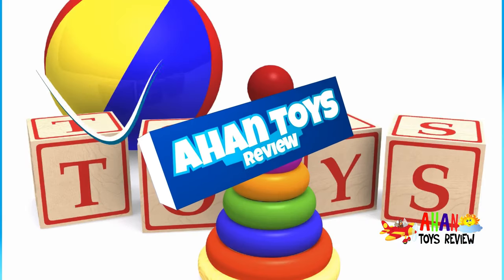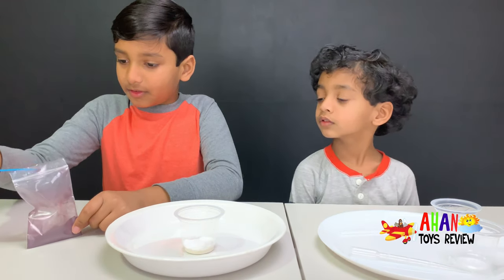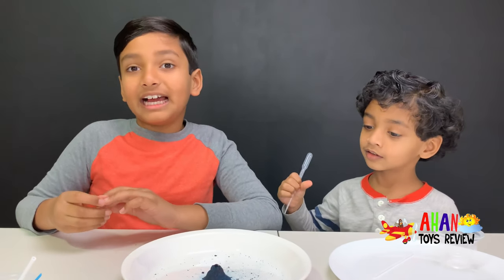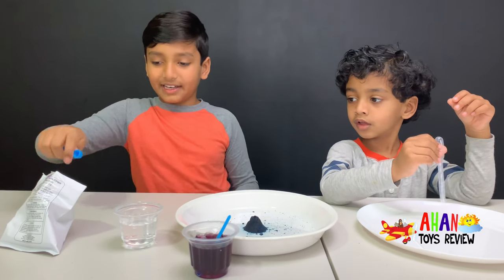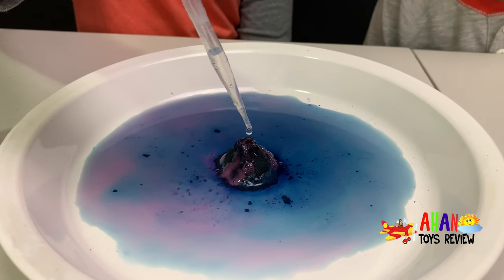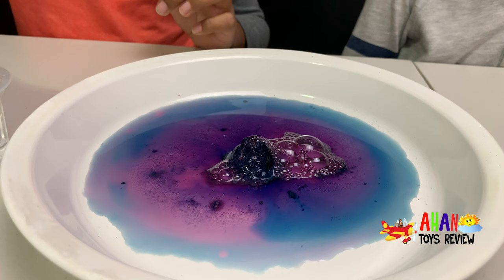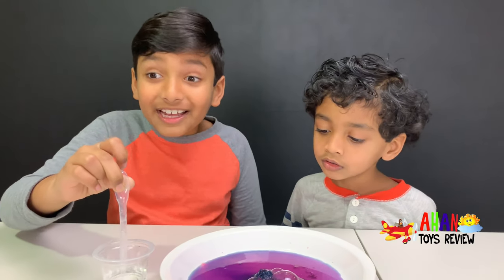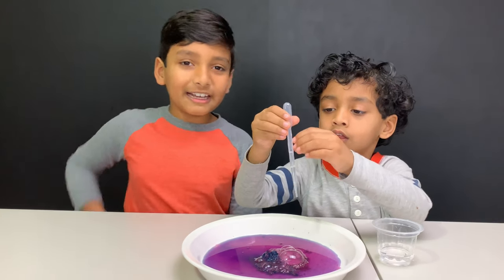Amazing and Easy Science Experiments at Home for Kids - Color Changing Volcano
Welcome to day 4 of our science experiments series. Today we did an awesome yet simple science experiment on color changing volcano. This experiment is super easy and super fun for the kids to do at home with all the easily available ingredients. Try this color changing volcano at home and tell us about your experience. Hope you enjoyed our video friends.

Love Ahan Toys Review?? Wanna have more fun??